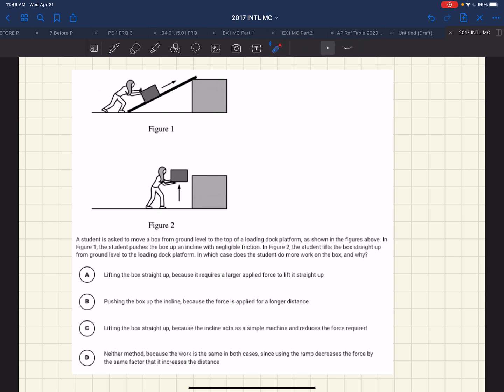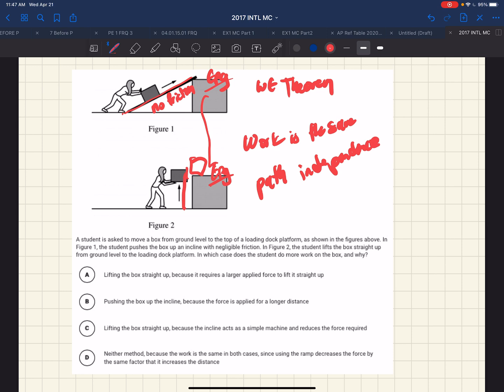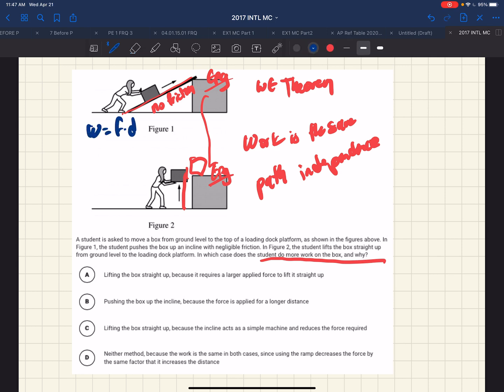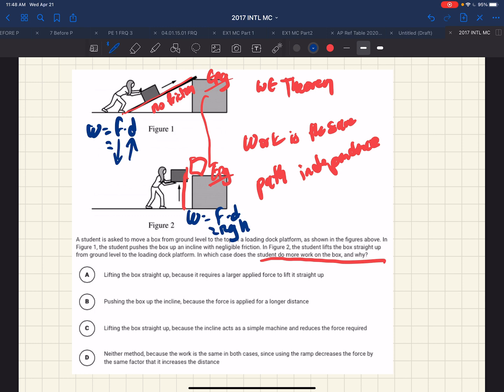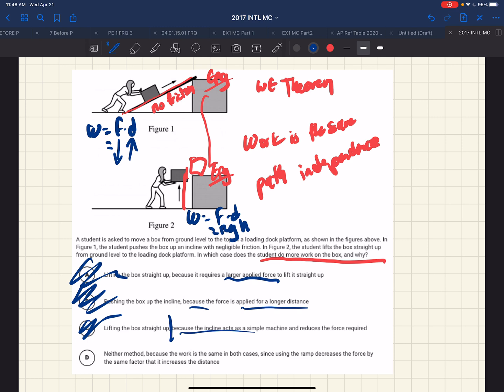17 INTL 11